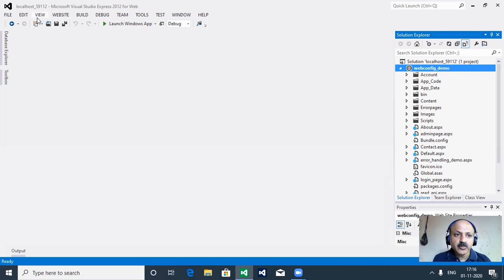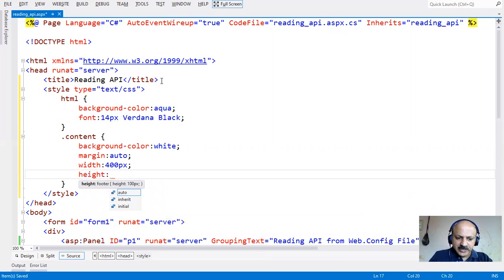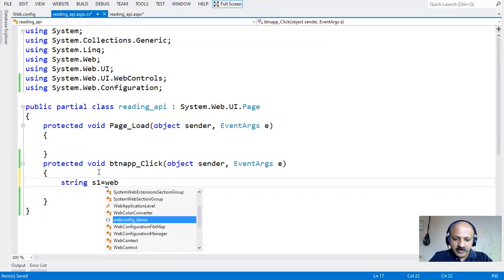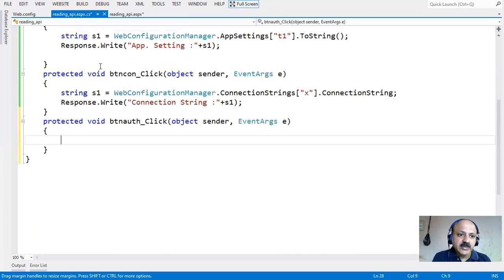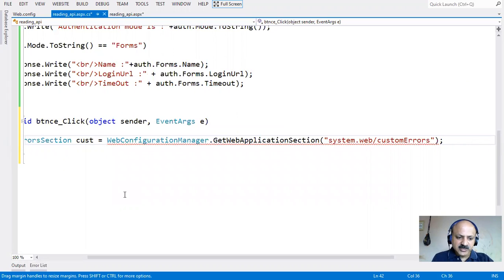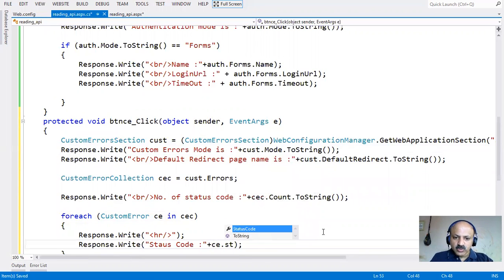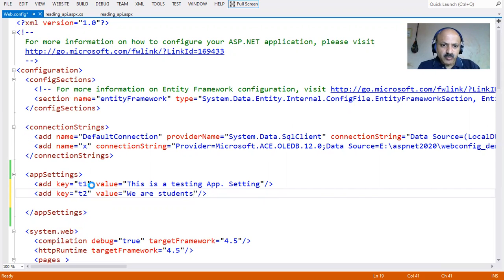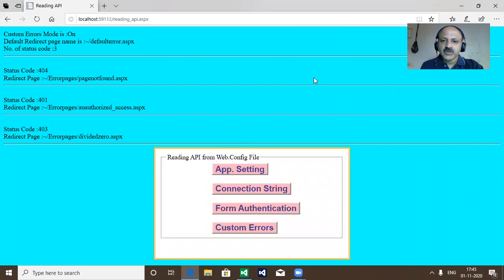Reading API in Web.Config File in ASP.NET C#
There are four setting reading in web.config file 1. AppSetting 2. Connection String 3. Authentication 4. Custom Errors. 1. App setting use the key and its value we can use any web page to our web site using web configuration manager class 2. Connection string also same work app. setting like name and connection string attribute in web.config file and then reading use the web configuration manager class 3. Authentication is reading authentication mode name, login url , time out reading using web configuration using GetWebApplicationSection method and 4. Custom Errors is custom errors mode and errors child tag then print status code and redirect web page name here also use web configuration manager class and its method GetWebApplicationSection